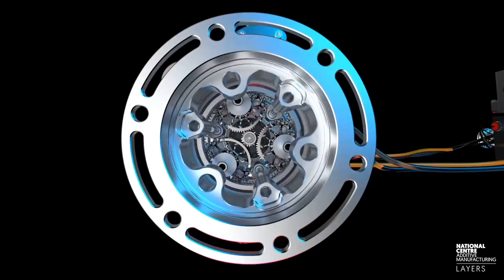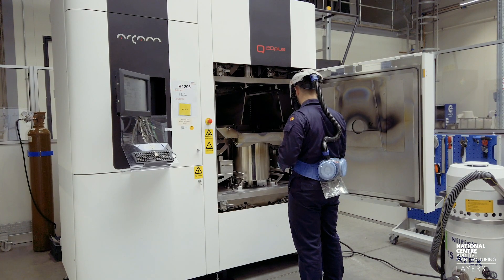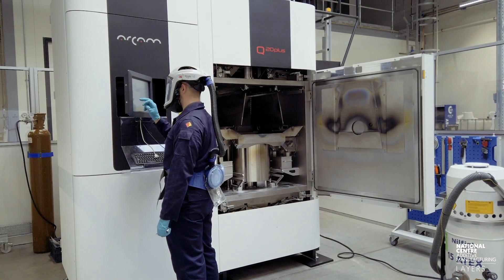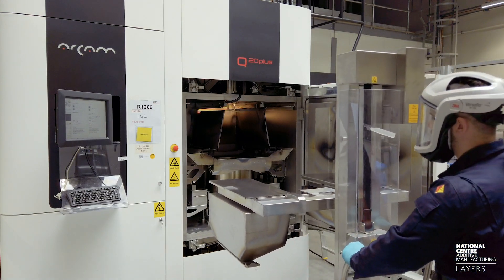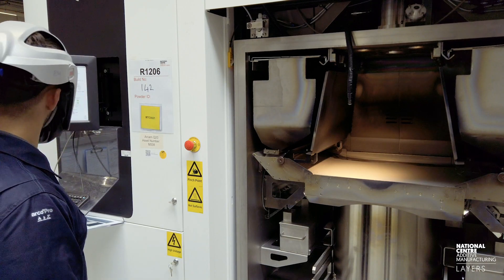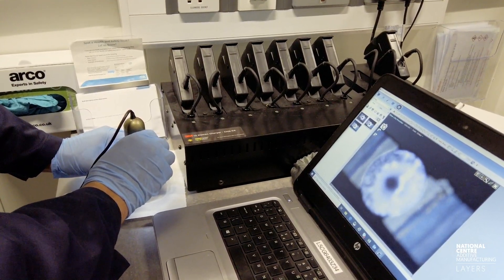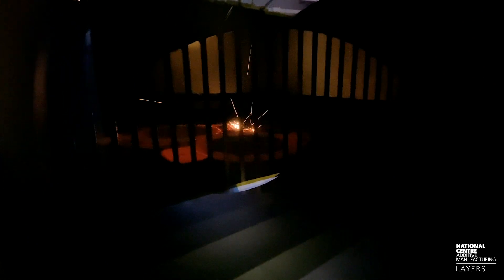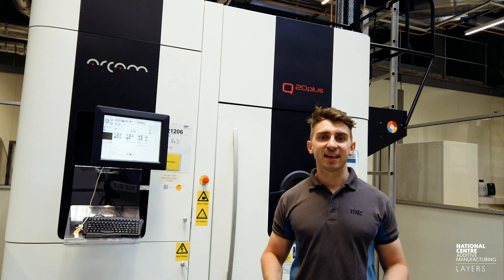Metal 3D Printing Electric Race Car Parts - Part 1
Join us at the National Centre for Additive Manufacturing on our latest project to build parts for Oxford Brookes Racing's all-electric Formula Student car. In this episode, we'll be going through how to make the parts using our Arcam Q20+ Electron Beam Melting machine. Giving a rare insight into how to set up an EBM machine and what it looks like when it's actually melting!